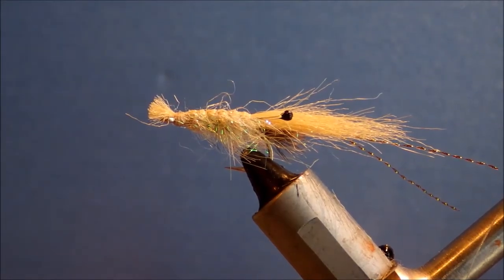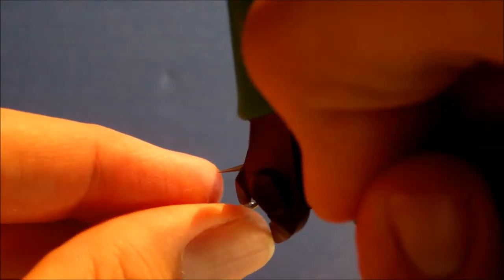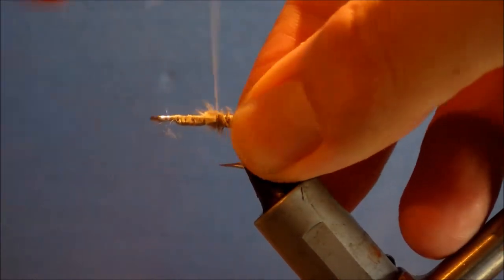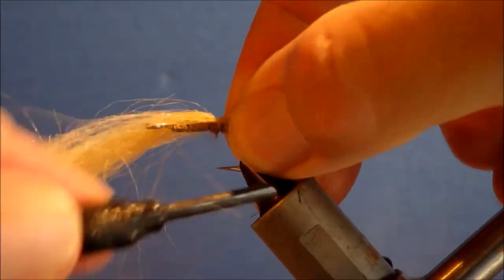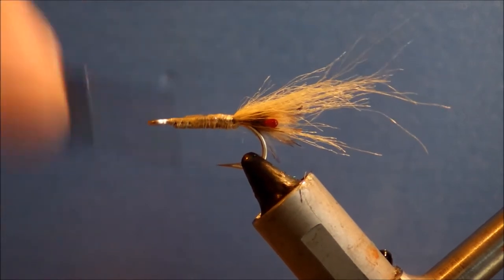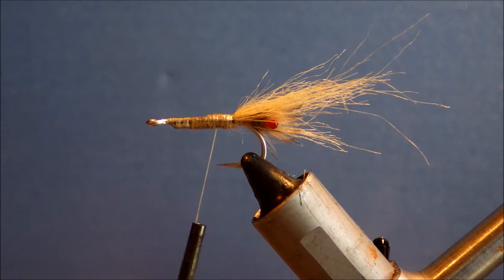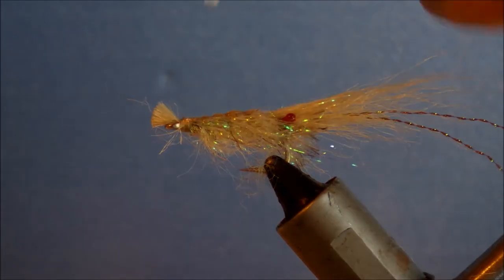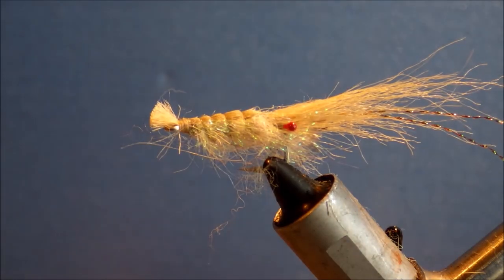Tying a Craft fur shrimp seatrout fly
Here's a tutorial of a simple craft fur shrimp.  Very effective for anything that feeds on shrimp off the bottom

Hook: Tiemco 811s
Thread: tan
Mouthparts: grizzly marabou
Tail: craft fur
Antenae: crystal flash
Rib: 4lb mono
Body: Hare'e ice dub in a dubbing loop
Carapace: craft fur